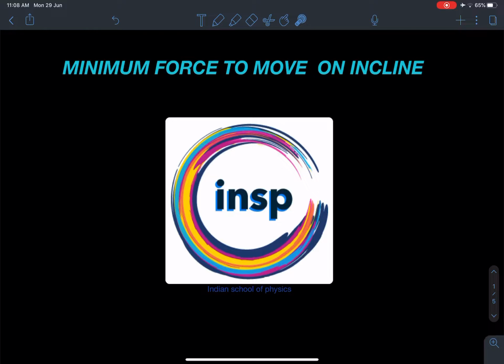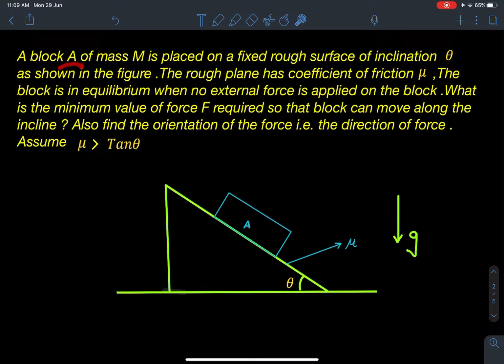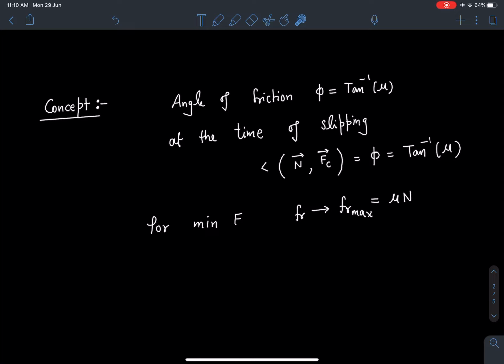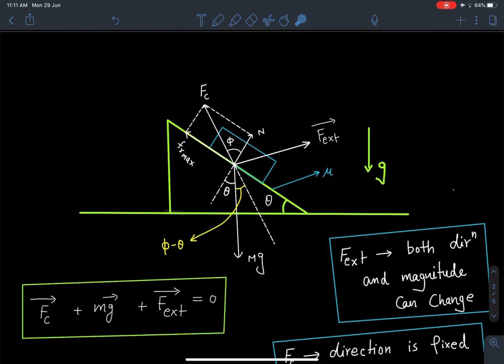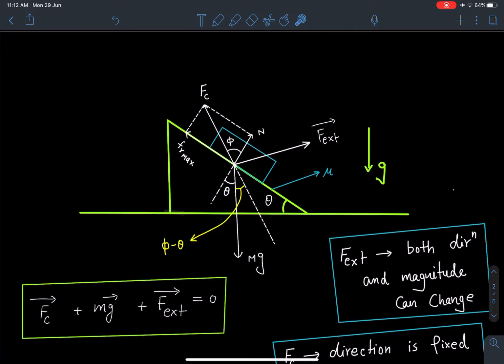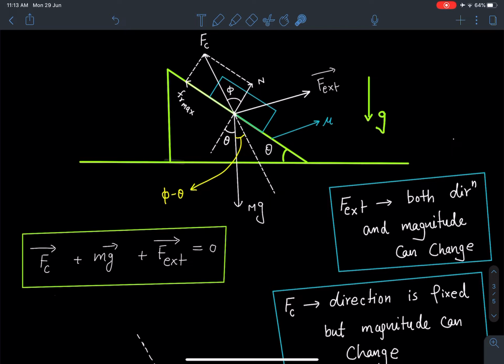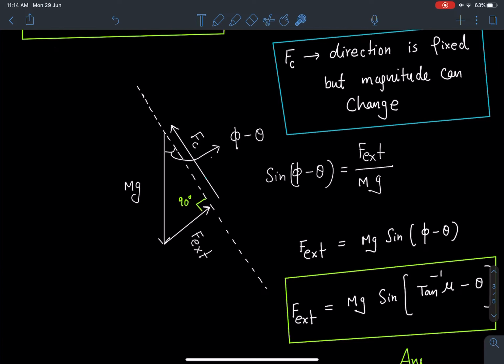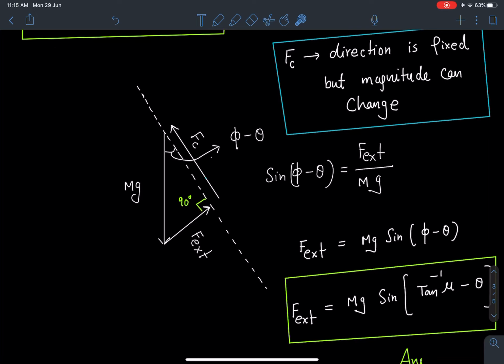MINIMUM FORCE REQUIRED TO MOVE A BLOCK ON ROUGH INCLINE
This problem is inspired from a question of irodov . Our problems will be useful for all students and teachers involved in school physics across the globe 🌍. These videos will be specially very helpful for students preparing for JEE ADVANCED and other school level olympiads and competitive exams like IME Brazil , ITA Brazil , HKPhO  etc.